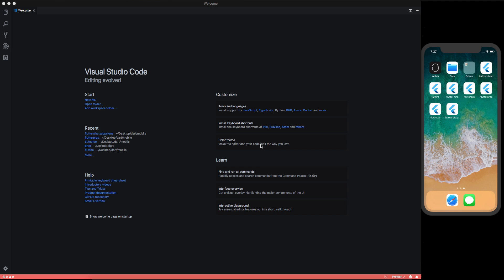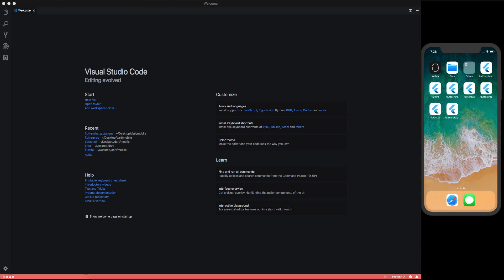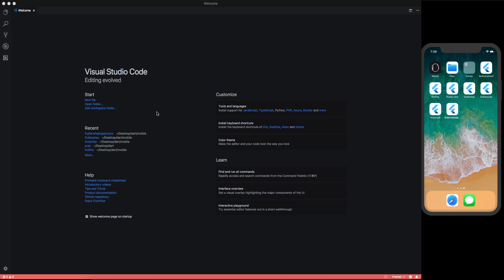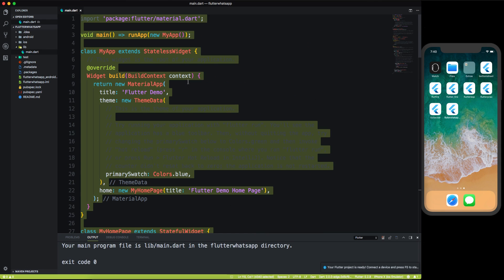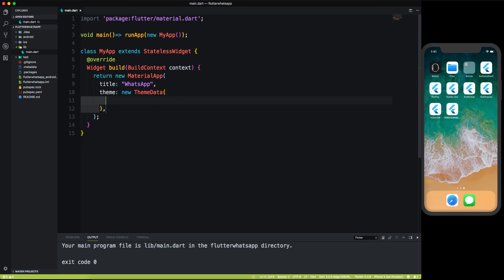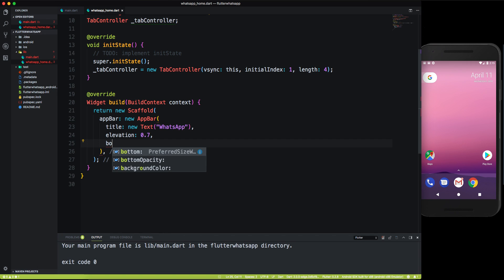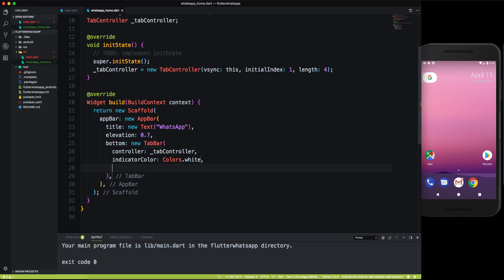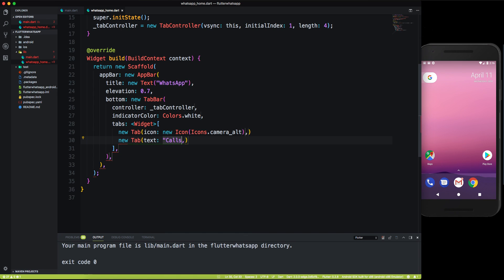Flutter: Building a WhatsApp Clone from scratch | UI | Material Design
In this video, we’ll learn how can we clone the WhatsApp UI in flutter. We will build an app which is a clone of our favorite messenger WhatsApp.